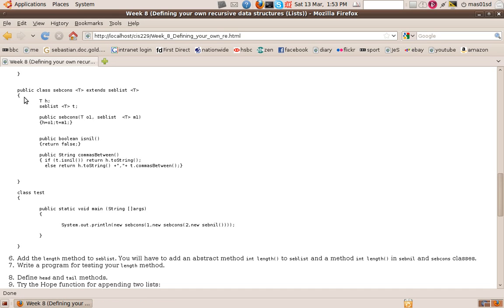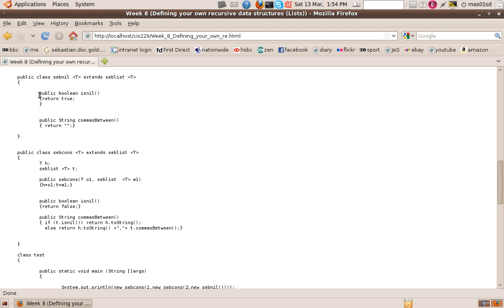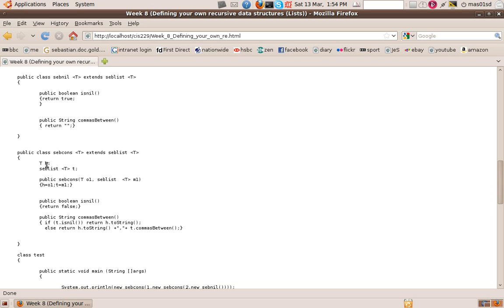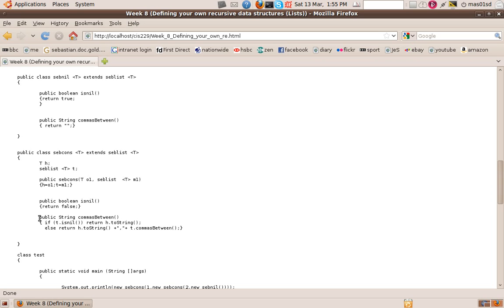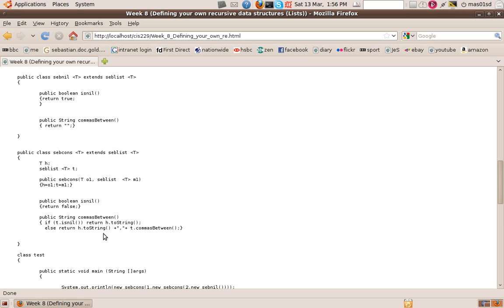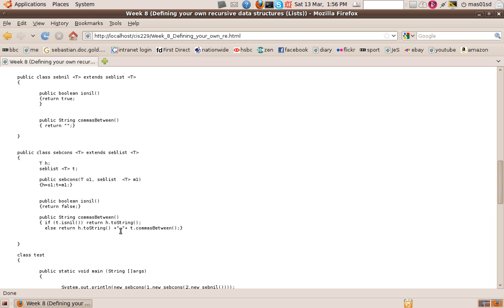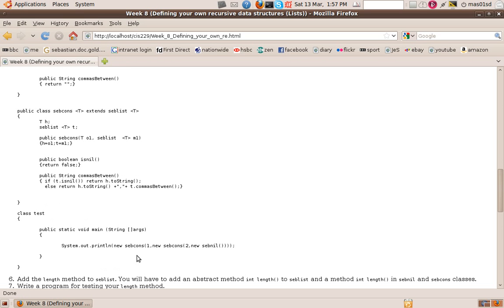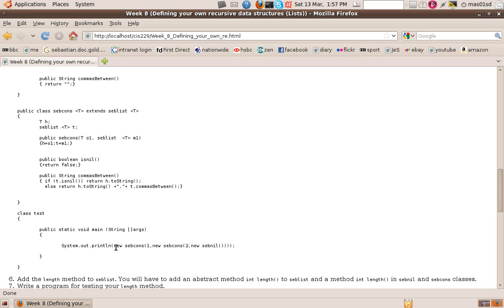Defining your own recursive data structures in Java (II)